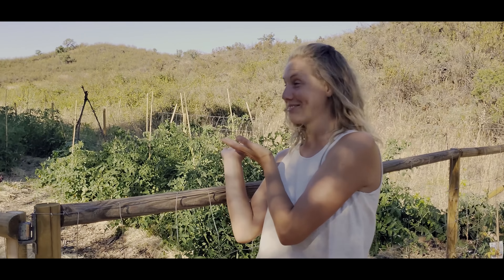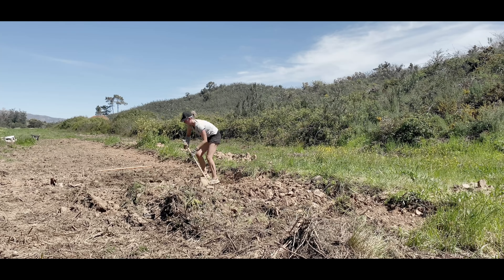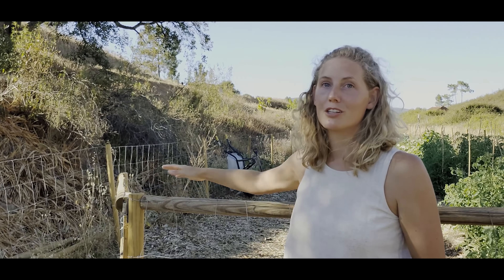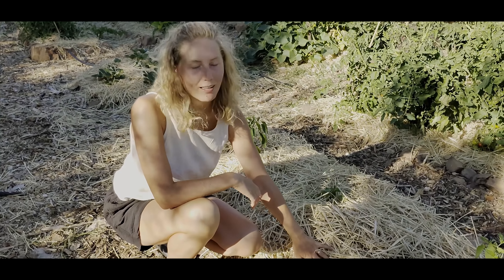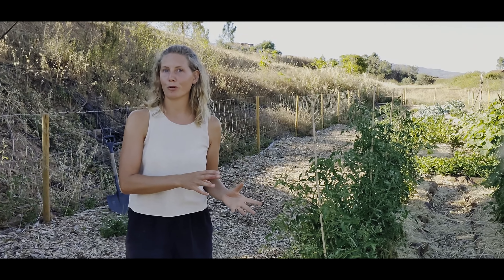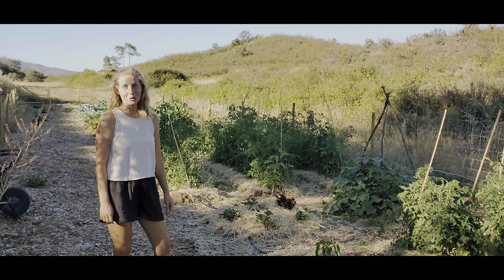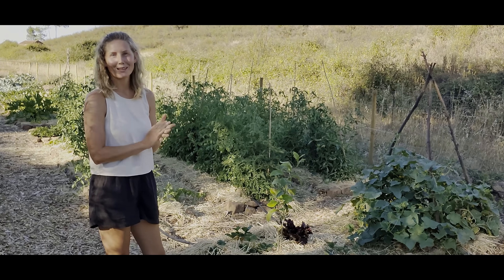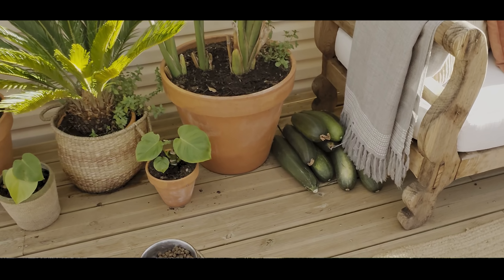We created a beautiful 250m2 permaculture garden in 60 days!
This is our story of how we created a beautiful 250m2 permaculture garden in 60 days! We live off-grid on the Algarve coast and wanted to create an inspiring space to grow veggies, fruit trees, herbs and flowers. So we applied permaculture principles and it has been awesome so far!

In this video you will see how we created a beautiful 250m2 permaculture garden in 60 days! Permaculture is a system of gardening that mimics nature and uses as little irrigation as possible and no pesticides or chemicals. We are off-grid and living and trying to live ‘off the land’ as much as possible so it’s important for us to have fresh produce at all times. This video shows how we used permaculture to create our very own sustainable food forest!